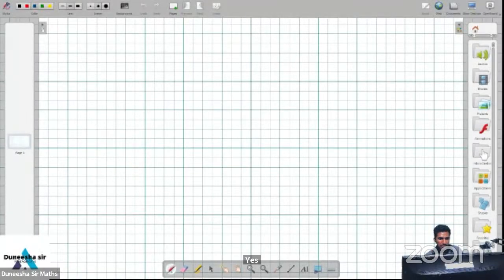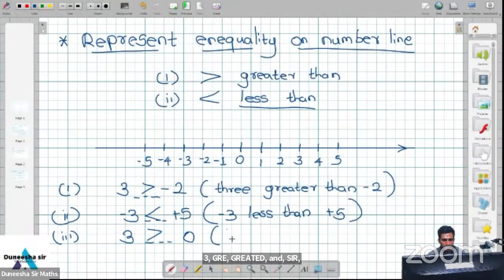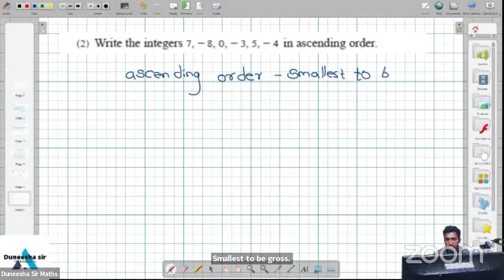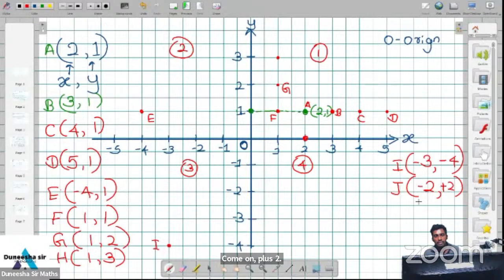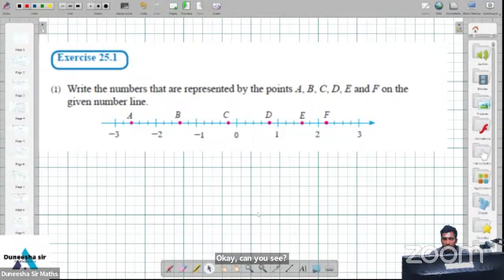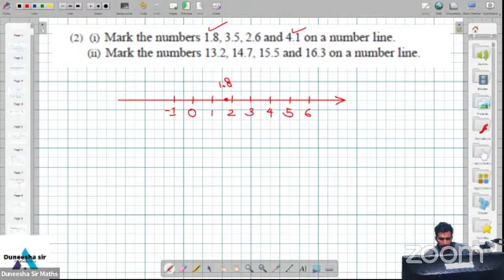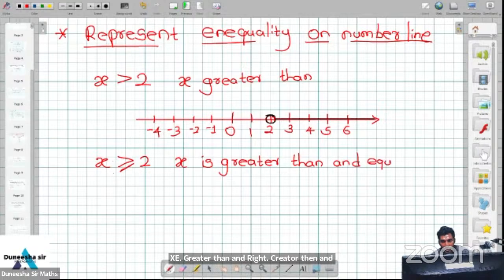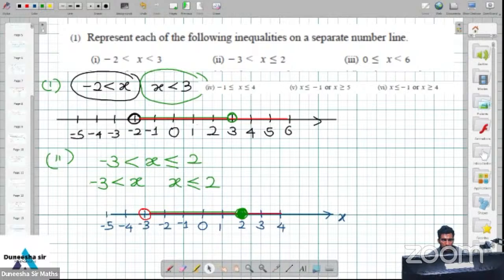Grade 8 English Medium Maths-Number line and Cartesian plane